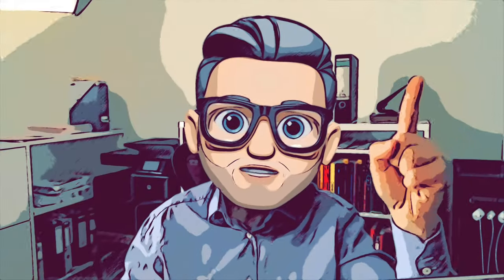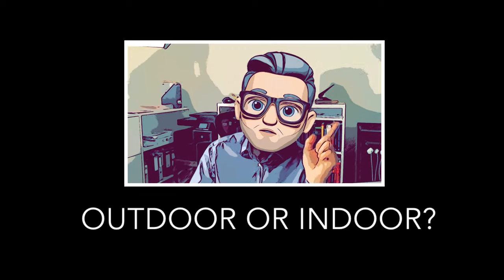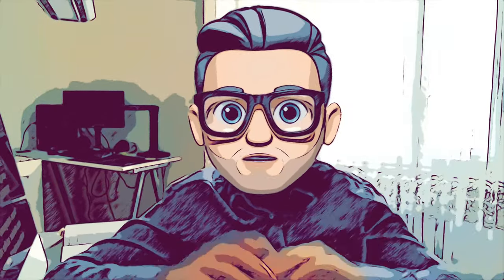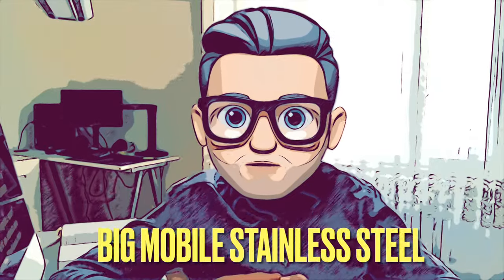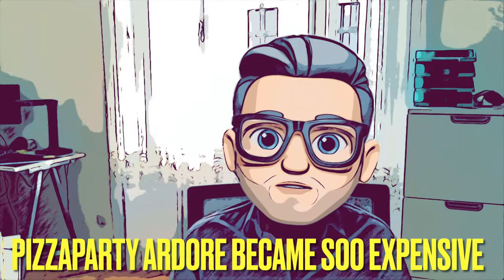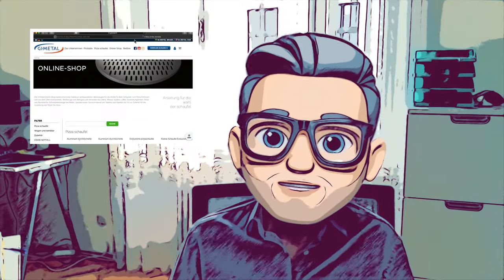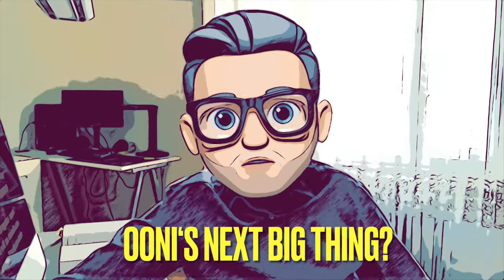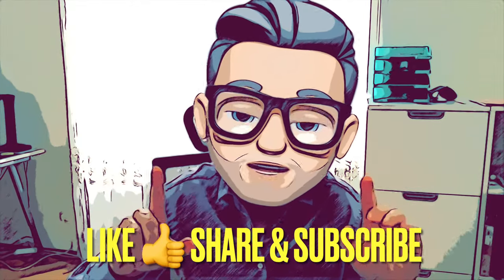Pizzaoven buyers guide - check before you order! + my picks + trends (text version available!)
Yeah guys!
I've had the idea for this video a long time ago! Now I finally found the time to prepare the content for it and put it into a video format for the last week. I would have loved to have such a video at the beginning of my pizza journey - now I hope it helps you guys out and makes the decision for your oven choice a little easier! Enjoy AND have fun making the Pizza!

... and my review of the ooni Pro and Koda 16 with advantages over weight, fuel consumption and heat up time...

Here is my review for the Zio Ciro Subito cotto 60 - you can check out how to light a wood fire in a pizza oven there as well

... and my crazy snow Pizza Neapolitan Style pizza -2°C or 28°F on a chilly winter day after skiing...

This is the full video for the dough prep - the same dough as used in this Valoriani video to get that perfect Neapolitan style/Canotto Pizza

... and this is the famous rotating DIY Pizzastone hack video for perfect Pizza in the hackt koda 16 and ooni pro

0:00 Welcome
0:54 Independent Information from Hinze
1:19 Why a Pizza oven
1:38 Chapters and Textversion
2:04 Categories of ovens
2:16 Table of content
2:58 Just Ooni?
3:13 Indoor or outdoor?
3:46 Let’s go outdoor!
4:19 Big stone ovens
6:31 Mobile stone ovens
7:05 Big stainless steel ovens
7:27 (Stainless) steel ovens
8:17 Small steel ovens
9:10 Remarkable issues before buying
9:25 Cooking surface
10:42 Round over square
10:48 Indirect flue flow
11:02 Additional gear
11:54 Fuel option & demand
12:28 Electric (indoor) ovens
12:52 Upcoming trends (Gozney Dome)
14:24 Ooni’s next big thing?
14:42 My picks for all Categories
16:25 Outro